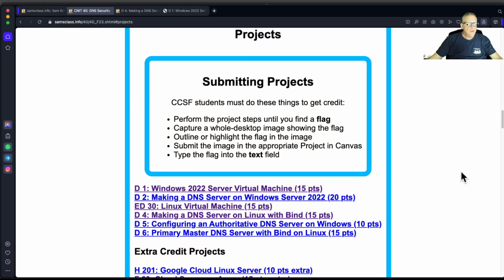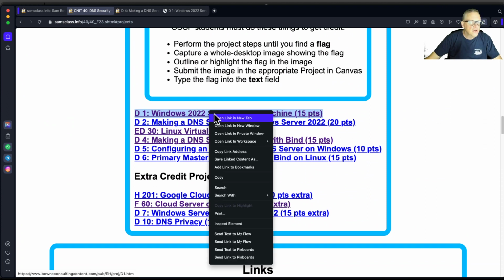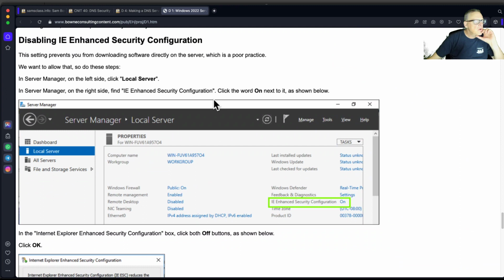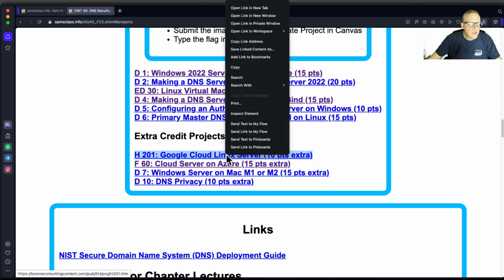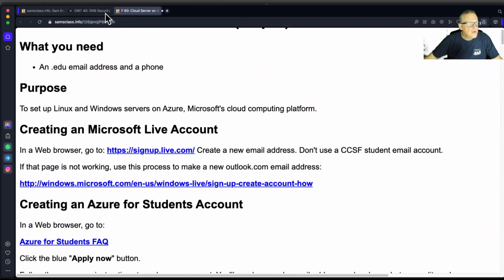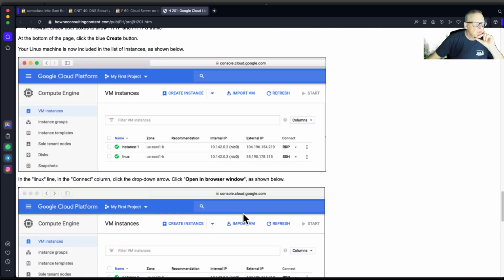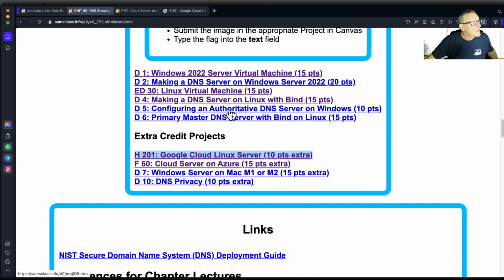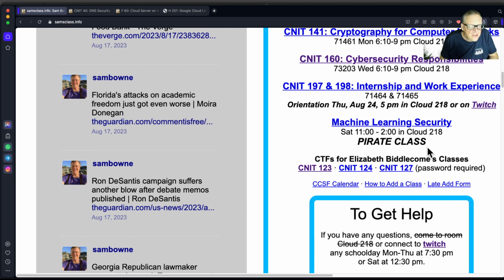D1 and Cloud Servers